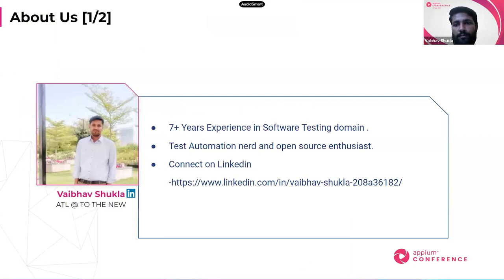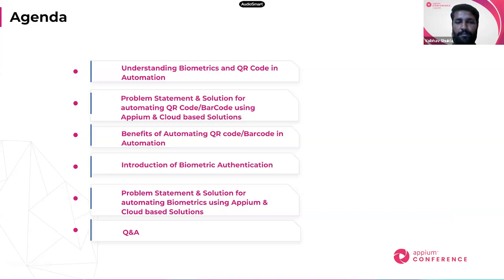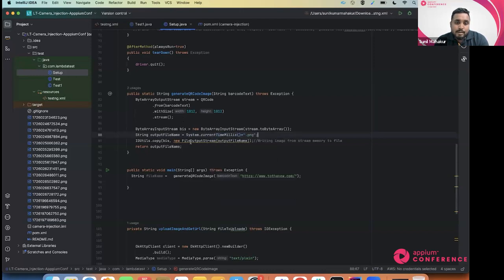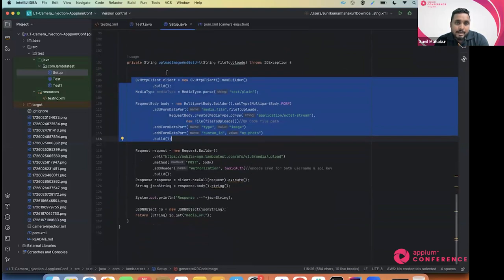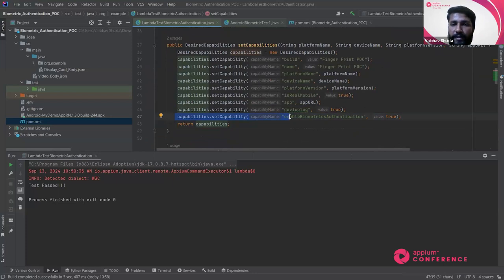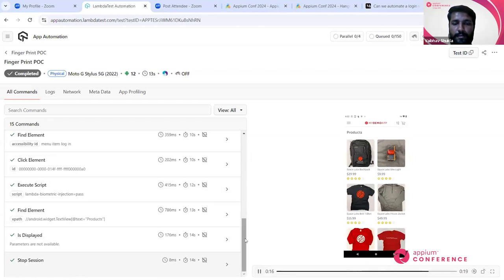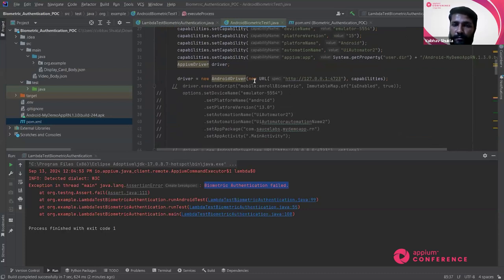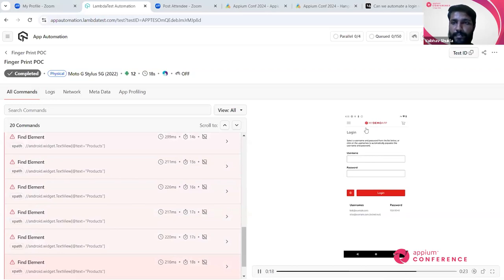Advanced Appium Automation: Handling Biometrics & QR Code Scanning by Vaibhav & Sunil AppiumConf 24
As technology evolves rapidly on the development front, integrating cutting-edge tools in testing becomes essential. In this demonstration, we'll delve into how Appium can be leveraged for automating tests on various advanced platforms and functionalities, including Android biometric authentication, and QR/Bar Code scanning.

Biometric Authentication Automation
Demonstrate how to automate biometric authentication processes, such as fingerprint , using Appium. This involves configuring emulators to simulate biometric inputs and validating authentication responses within apps, creating QR at runtime.

QR Code/Bar Code Scanning Automation
Automating QR and Bar Code scanning features within mobile applications. This section includes generating test codes using libraries like ZXing, configuring camera permissions, and simulating scanning actions to ensure app functionality is robust and accurate .

Automating advanced functionalities like biometric authentication and QR/Bar Code scanning ensures that these critical features are tested thoroughly. Appium provides robust support for simulating and automating these interactions, enabling comprehensive testing coverage. This helps in identifying potential issues early in the development process, ensuring a smoother and more secure user experience.

Will use the Java as a binding language and code will be available on GitHub so that audience can leverage in their automation use-case.